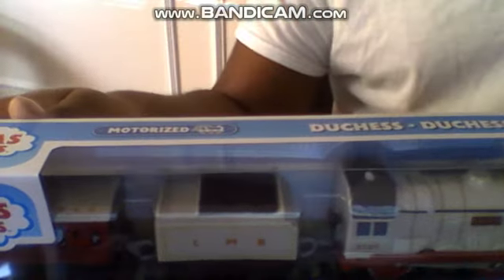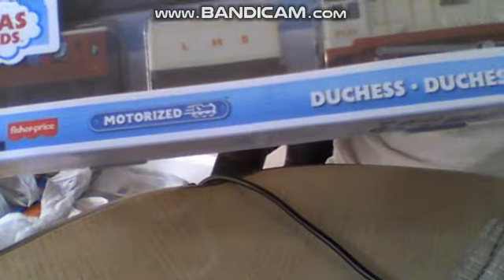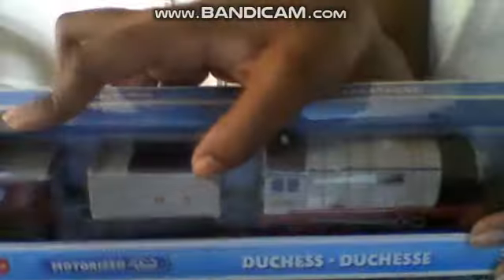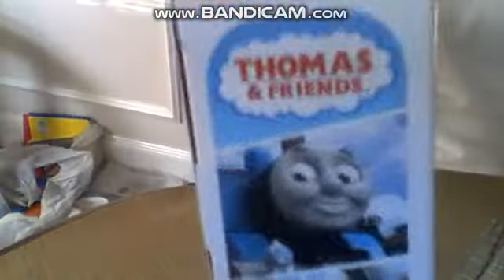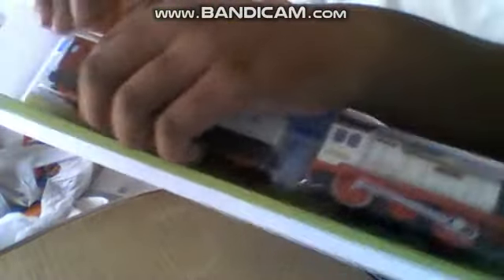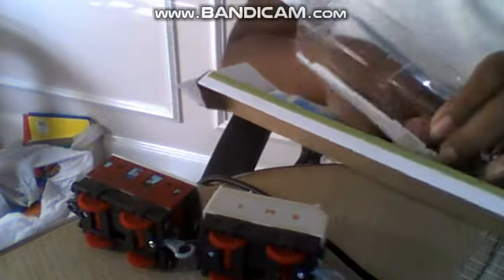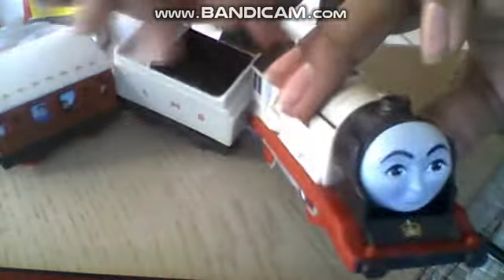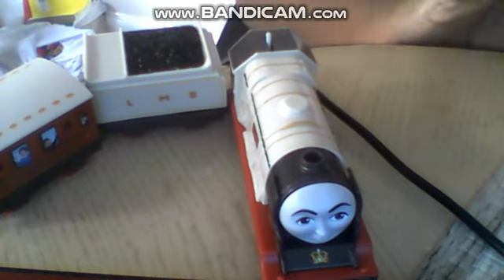Motorized Duchess Toy Unboxing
We Present to You...The Duchess! This is the Motorized Trackmaster version of one of the most beautiful engines on Sodor! She is actually from the mainland, but here, she is visiting Thomas and his Friends on the Island. As Henry would say, "How Exciting!" ! As always, thanks 4 watching!